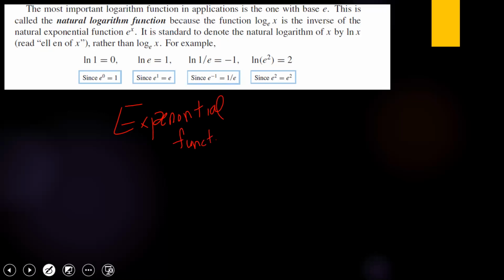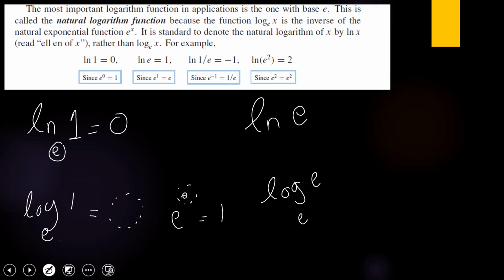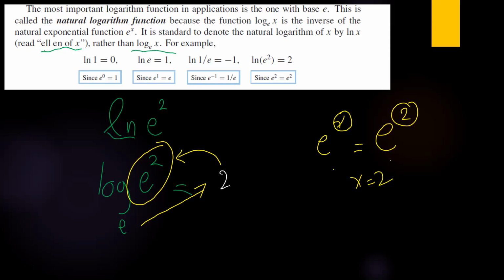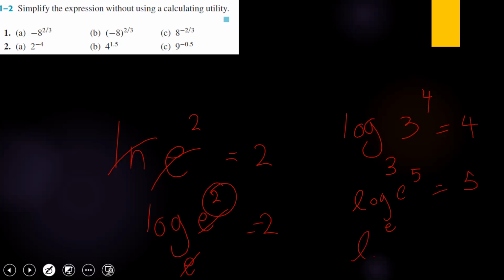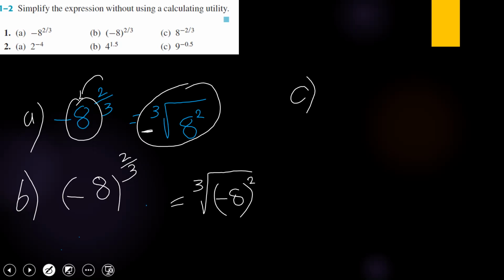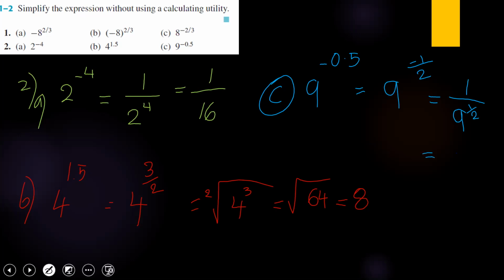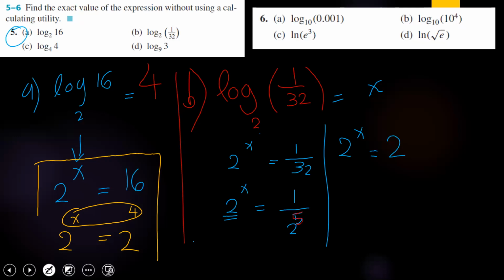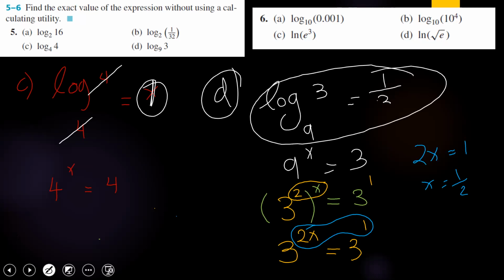Calculus ~ Chapter 6,Lesson 1: Logarithmic and Exponential Function ( Part 2)